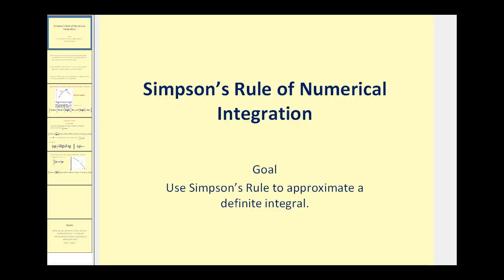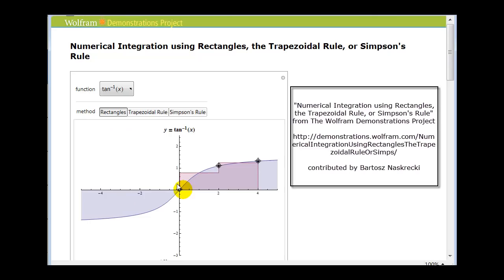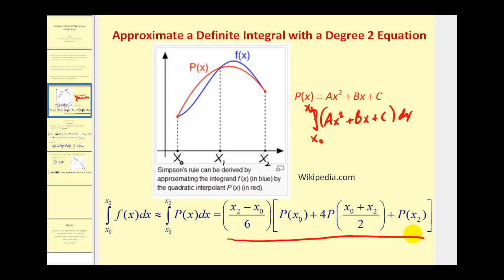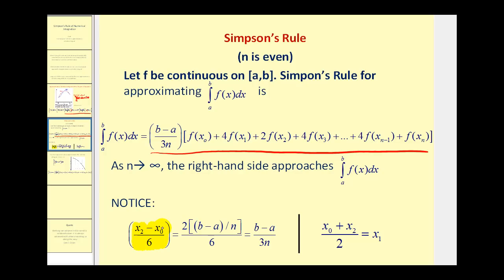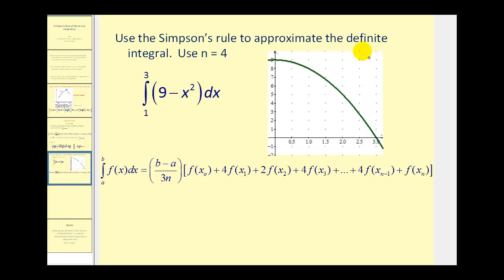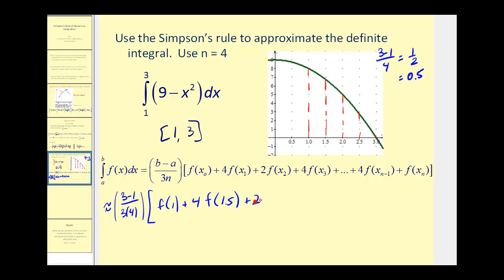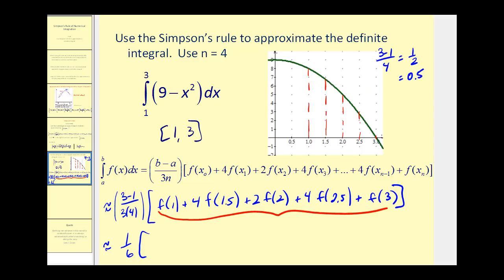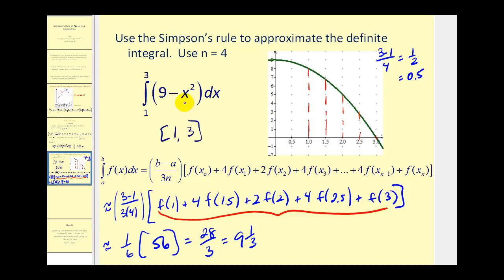Simpson's Rule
This video develops the idea of Simpson's Rule and provides an example of how to apply Simpson's Rule.  It does integrate the graphing calculator to determine function values.